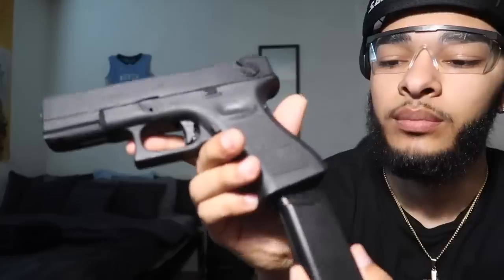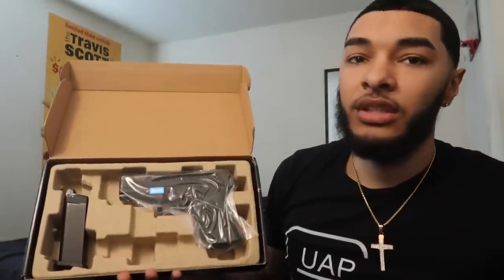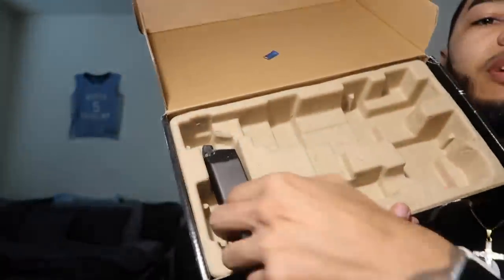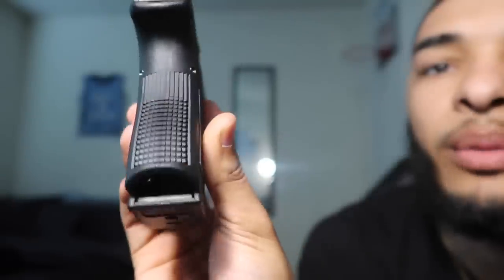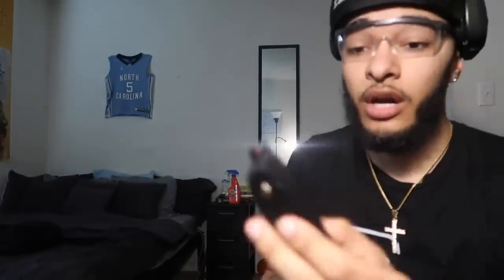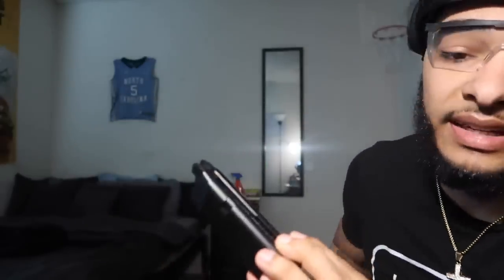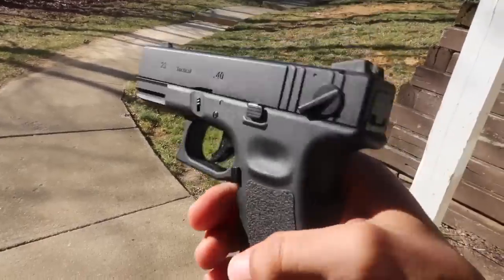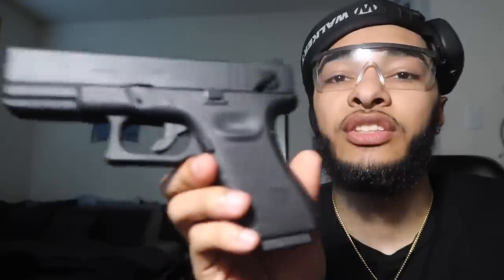Unboxing Glock 23 BB Gun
Unboxing Green Gas blowback airsoft pistol. Full auto Glock 23 BB Gun with a switch.